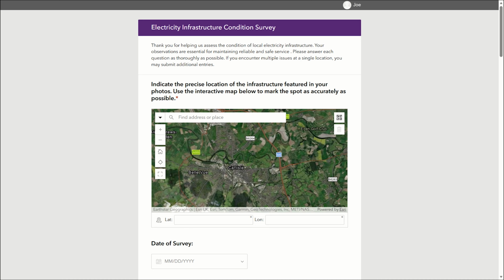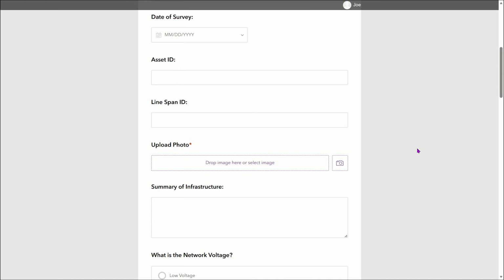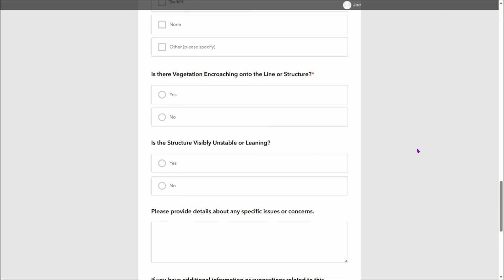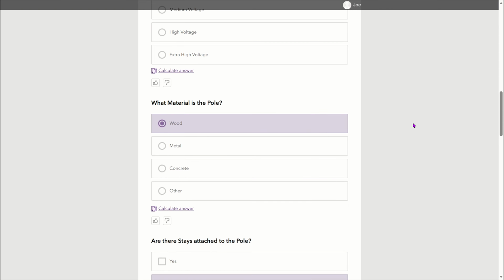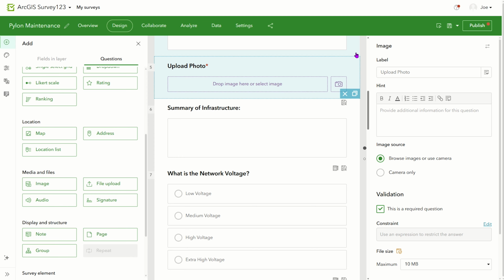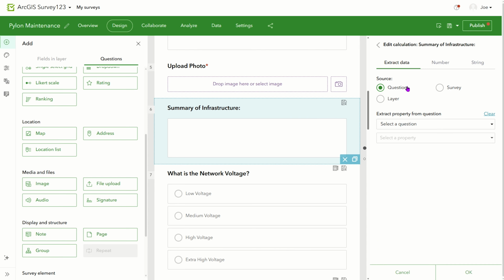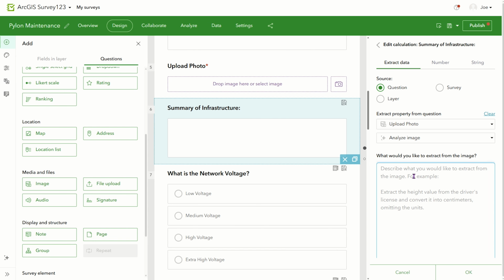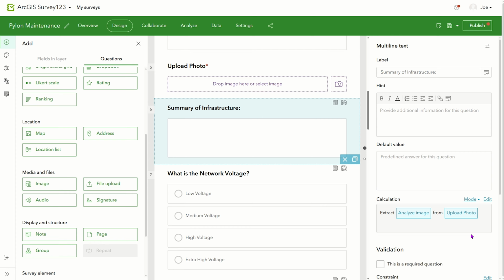How to use AI image analysis in ArcGIS Survey123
This video shows how to use AI-powered image analysis in ArcGIS Survey123 Web Designer to automatically populate questions and speed up data collection.

Find out more about AI-powered analysis in ArcGIS Survey123 Web

Is there something else you would like to learn how to do in ArcGIS? Comment suggestions for the next How To video we should make!